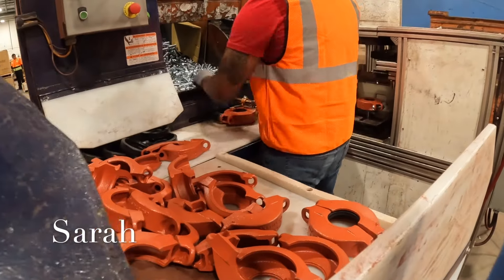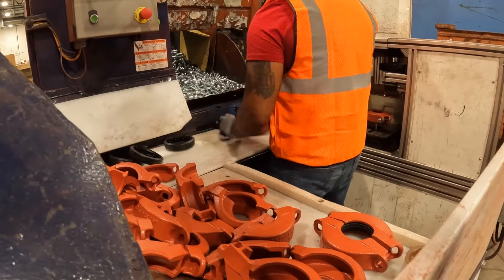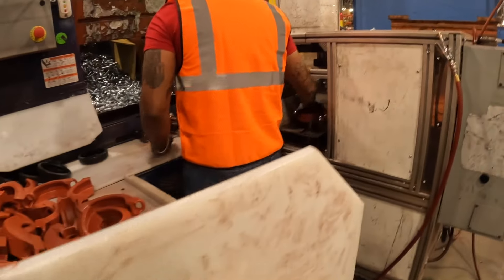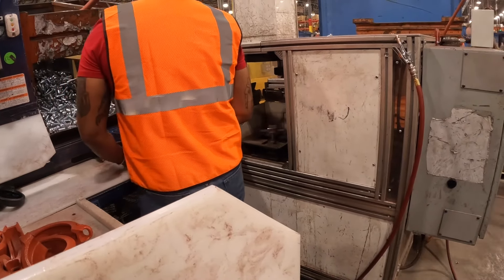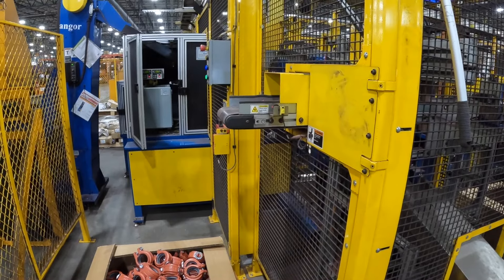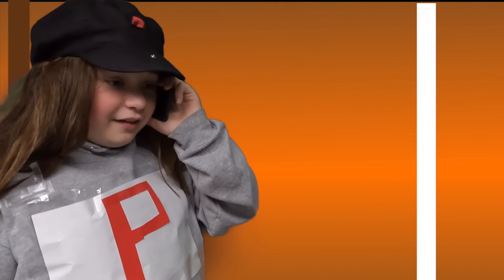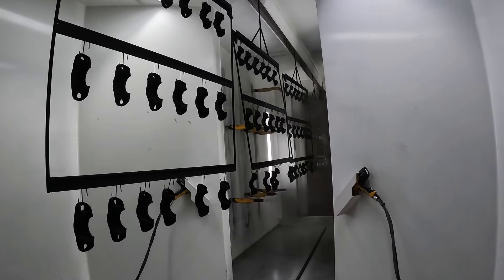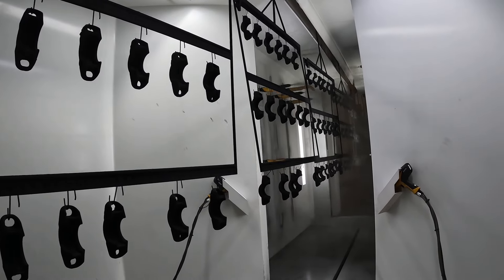Lehigh Valley 2024: Salisbury